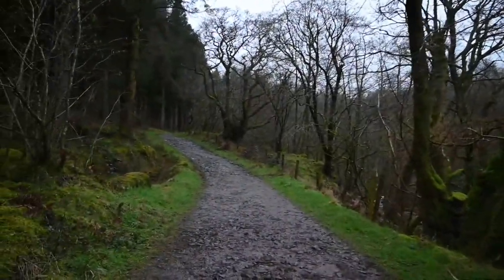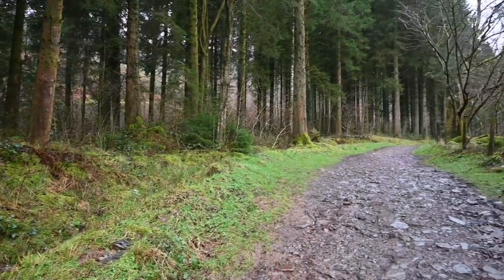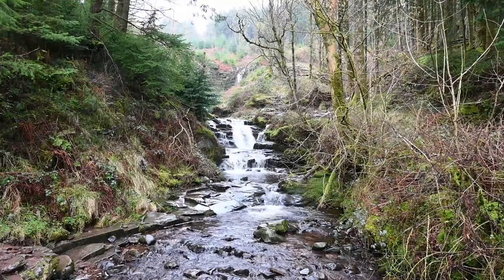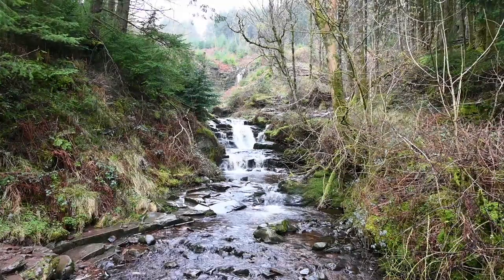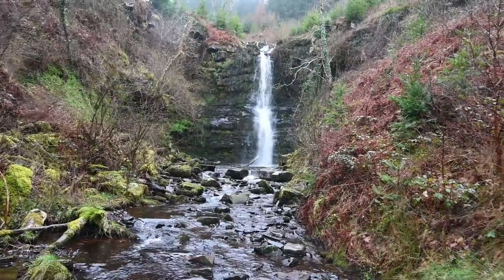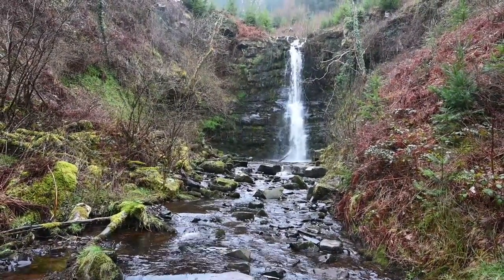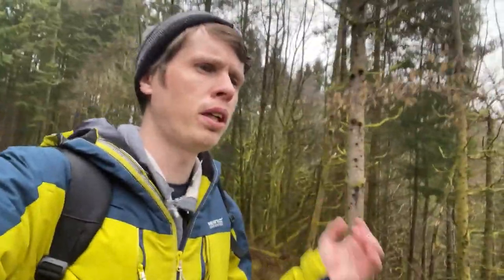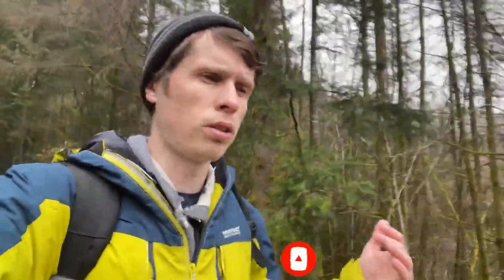Exploring Blaen Y Glyn waterfall Bannau brycheniniog national park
Join me today In the Bannau Brycheniniog ( brecon beacons ) national park as I walk to this incredible waterfall and take in nature with me.